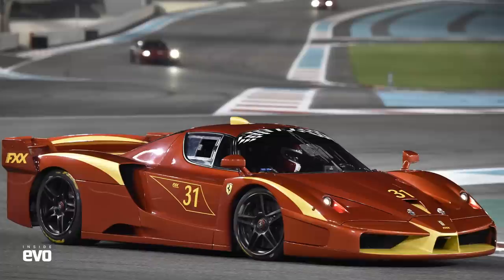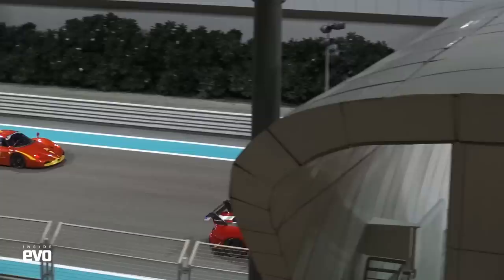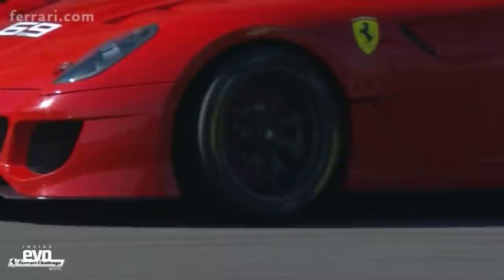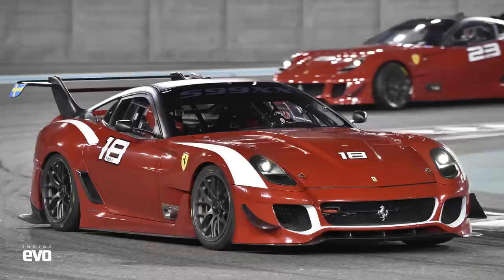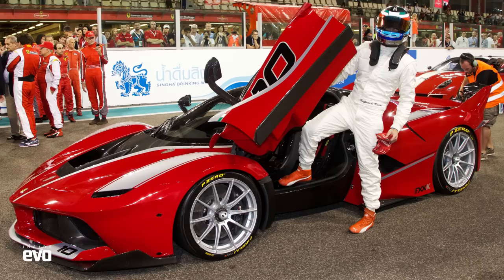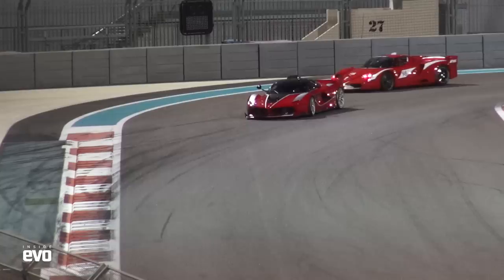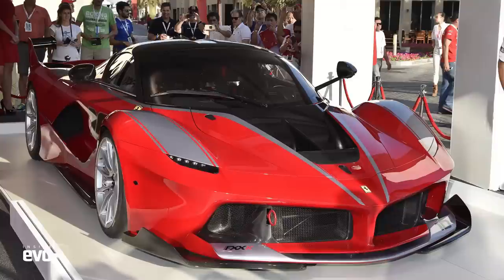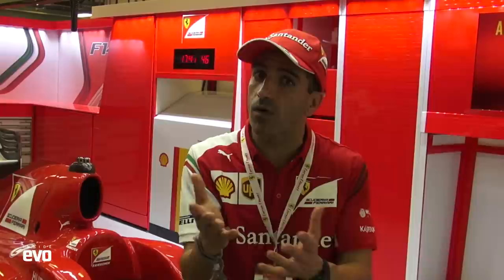LaFerrari FXX K with Marc Gené | INSIDE evo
Ferrari test driver Marc Gené spares 2 minutes to talk about the LaFerrari FXX K and XX predecessors, including the 'Super Enzo'